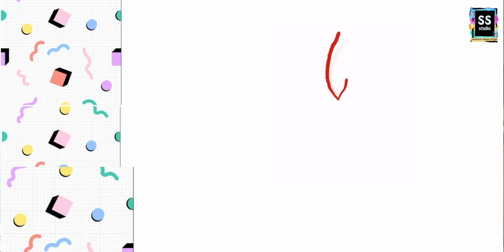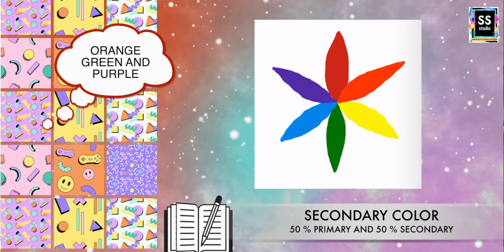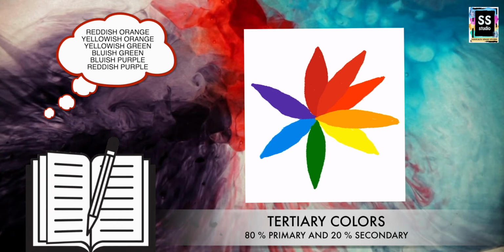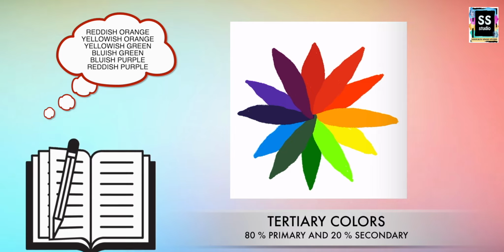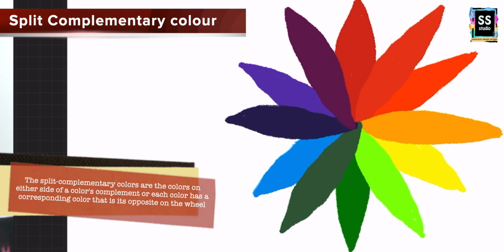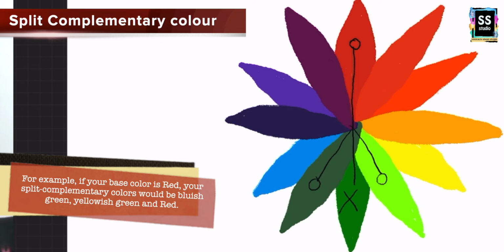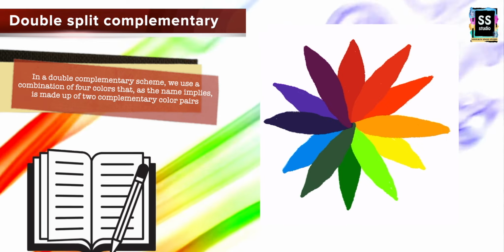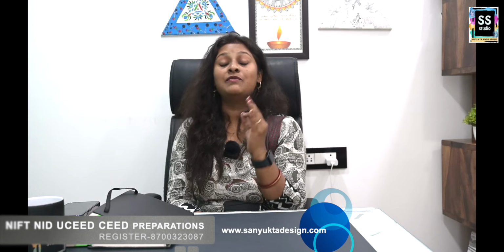Color Theory and Wheel for NIFT NID Entrance Exam Preparation 2026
Prepare for the NIFT NID Entrance Exam 2026 with this in-depth guide to Color Theory and the Color Wheel. Learn all about color schemes and theory for the upcoming exam!
Sanyukta Singh Design Studio is a premium design institute which helps you to prepare for top design entrance exam of India and Abroad Like NIFT NID UCEED CEED, NATA UAL UCA RCA FIT via online and offline coaching classes

Discover the Courses We Offer at Sanyukta Singh Studio!